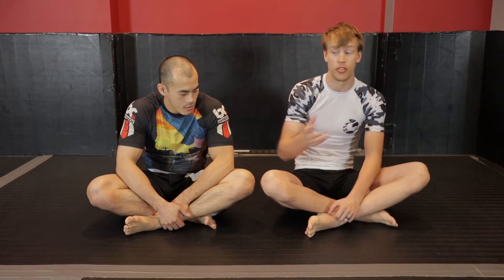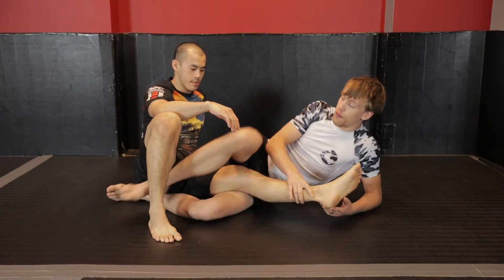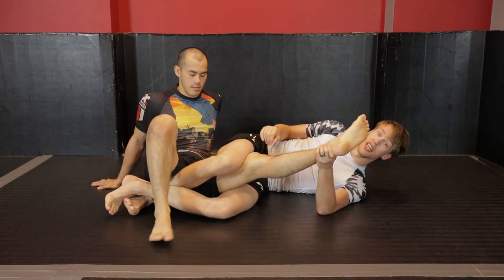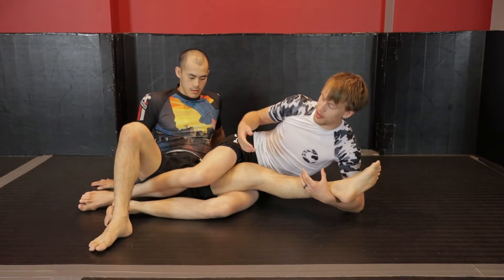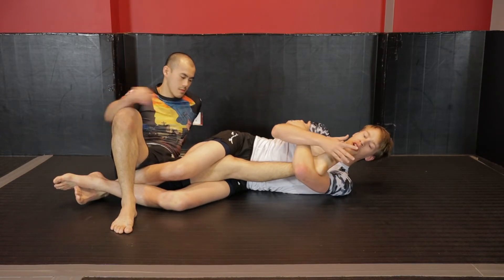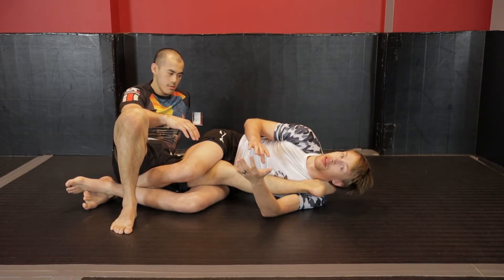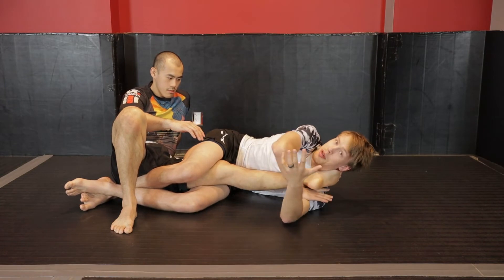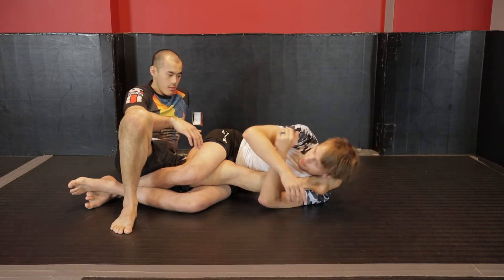Leg Lock Basics - Finishing The Knee Bar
Let's go over how to complete a knee bar before looking at defense.  If you can't finish/threaten a knee bar then your partner will easily shut the attack down and will not improve.  Understanding how the knee bar works is critical and pay attention to steps in finishing. 1) Extend the leg 2) Rotate the leg 3) Take the slack out of the leg 4) Finally bridge into the knee.  Bridging is not necessary when practicing this submission, or when hitting on your partners when rolling.  Bridging is the element that will cause injury so we prefer to save that part for competition when we aren't responsible for the other person's safety.